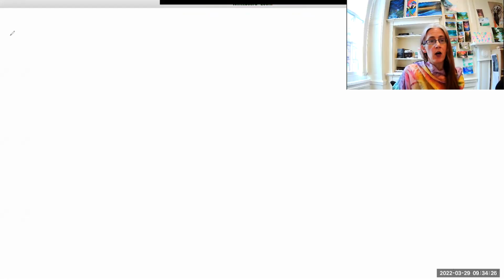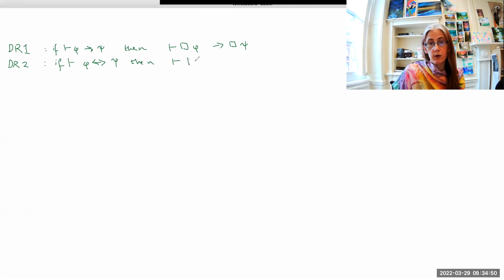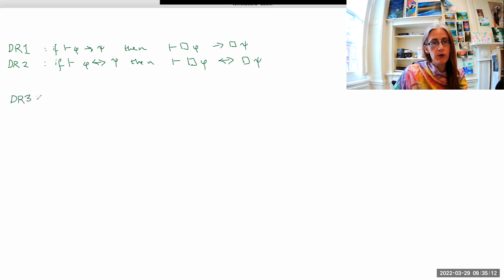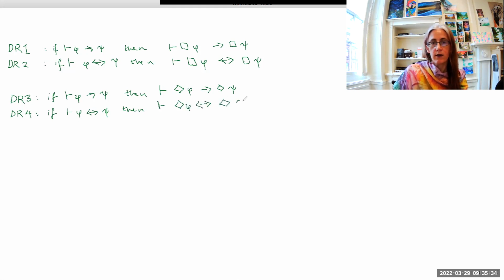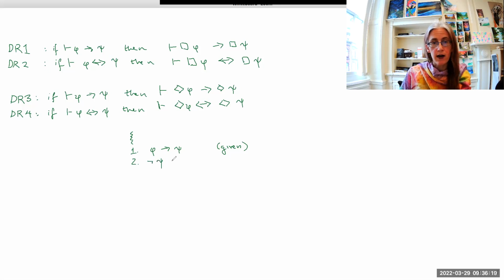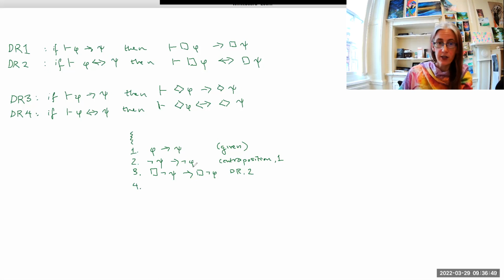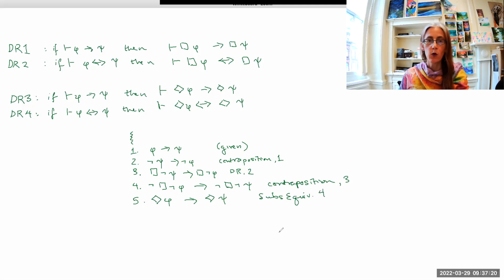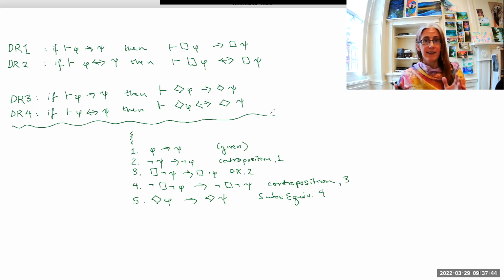What is Logic? #189: Two More Derived Rules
Video #189: Two More Derived Rules